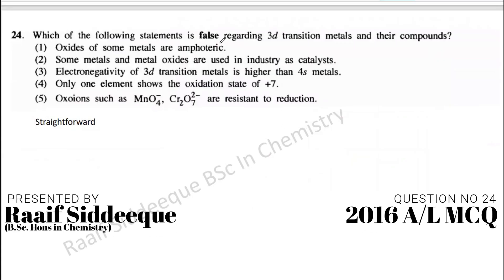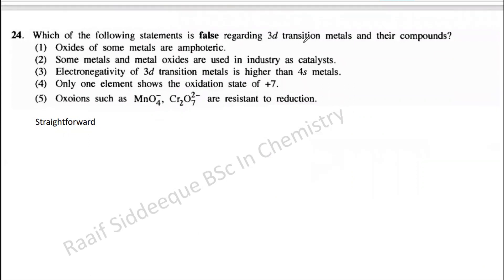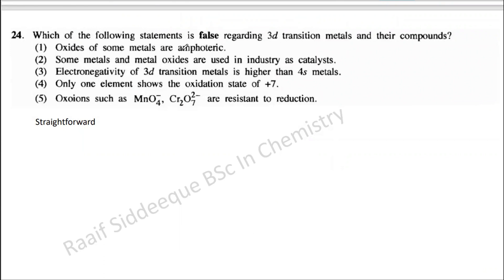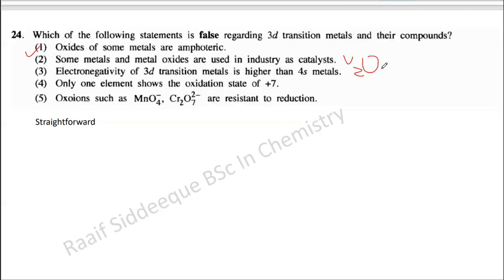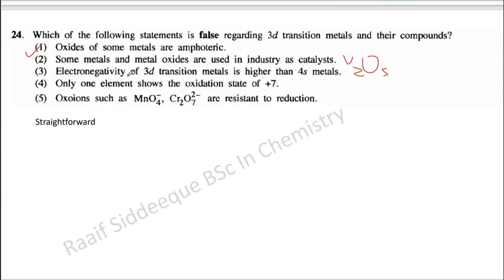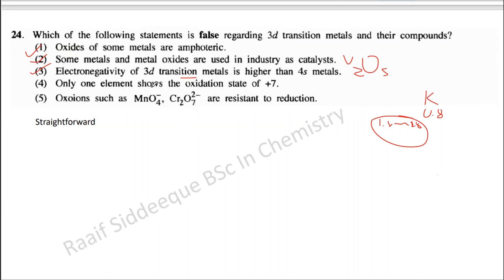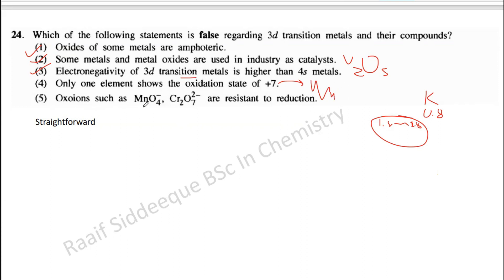2016 A/L MCQ 24 | CHEMKELIYA | Raaif Siddeeque